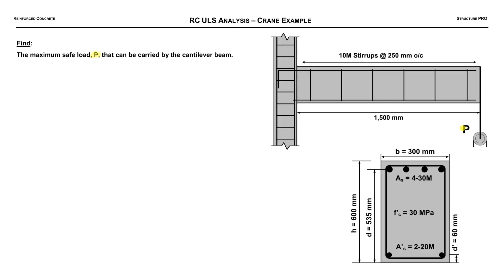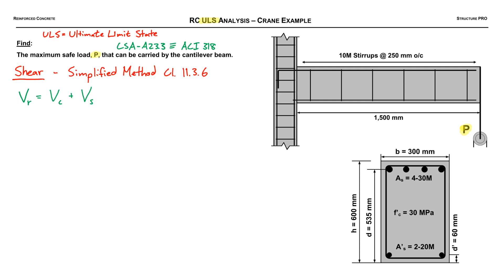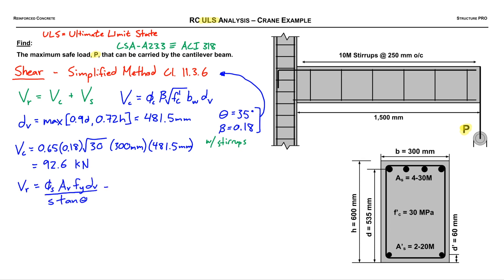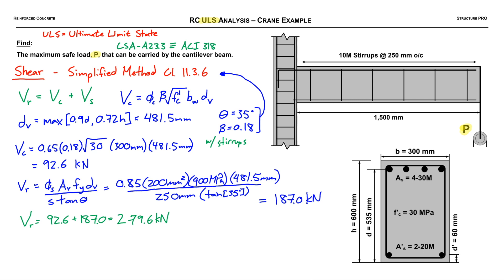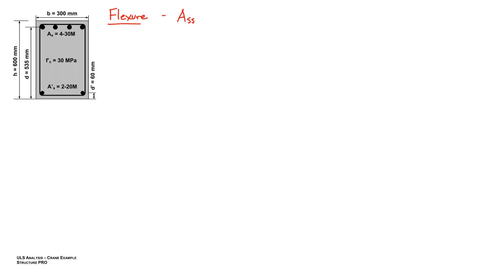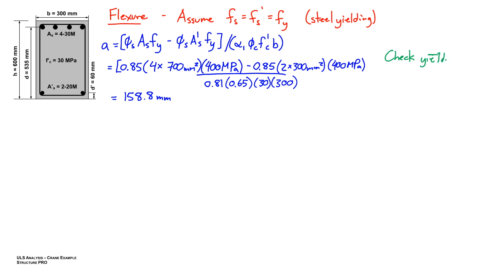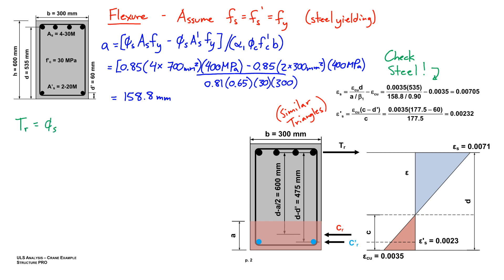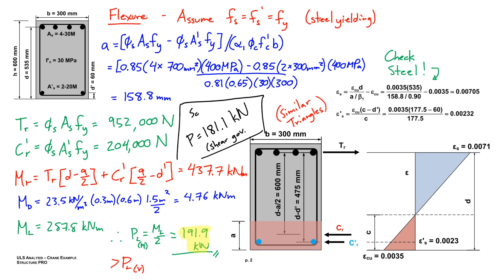Shear and Flexural Analysis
T-Beam Example - we solve for the cracking moment, and then the flexural capacity of a t-beam when it has the balanced steel area and half of that area. We use CSA A23.3, but could also have used ACI 318.